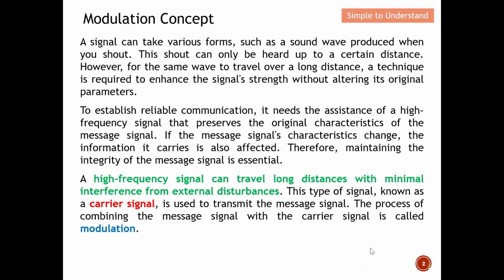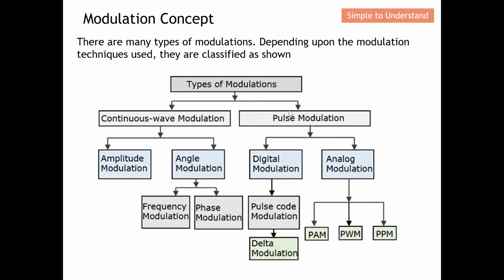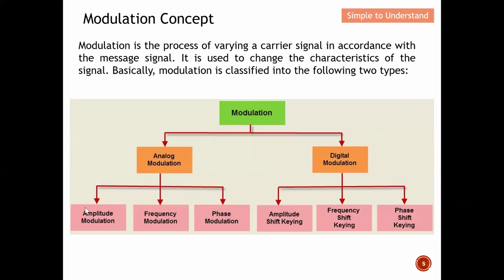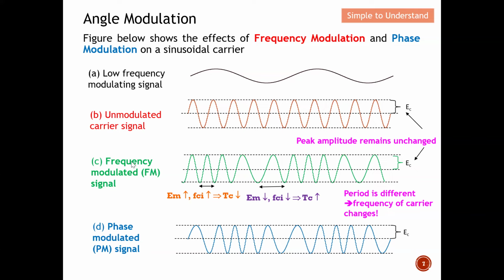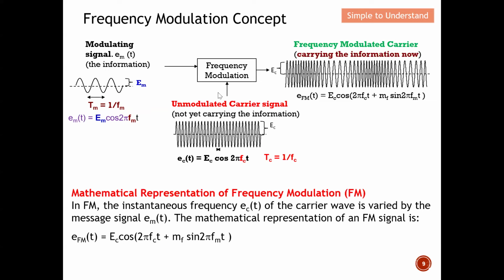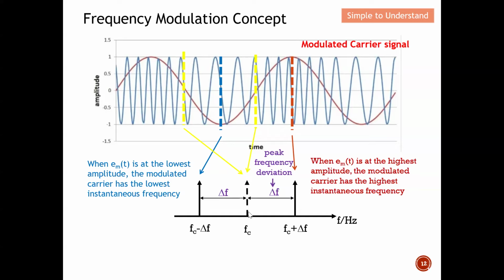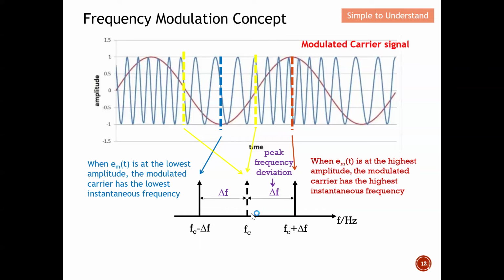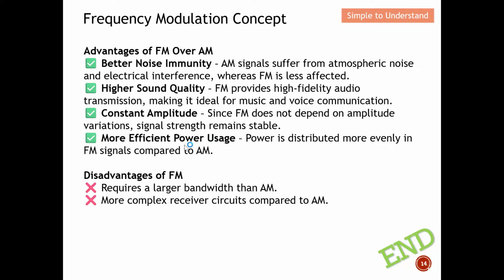Freq Modulation #1. How Intelligence Becomes an FM Signal | Baseband to Carrier Explained Visually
Frequency Modulation playlist. Watch these video to understand more on Frequency Modulation.

Frequency Modulation Concept & How Carrier Freq "Carries" the Modulating Signal.
FM Part 1. Freq Modulation, FM Radio: How Carrier Freq Carry Your Music (Modulating Signal).
Freq Modulation #1. Explanation with Baseband (Modulating & Intelligent), Carrier & FM Signals.
Freq Modulation #1. How Intelligence (Modulating) is Encoded into Carrier to Form Freq Mod Signal.
Freq Modulation #1. How Intelligence / Baseband is Encoded into a Carrier Wave to Form an FM Signal.

A signal can take various forms, such as a sound wave produced when you shout. This shout can only be heard up to a certain distance. However, for the same wave to travel over a long distance, a technique is required to enhance the signal's strength without altering its original parameters.

To establish reliable communication, it needs the assistance of a high-frequency signal that preserves the original characteristics of the message signal. If the message signal's characteristics change, the information it carries is also affected. Therefore, maintaining the integrity of the message signal is essential.

A high-frequency signal can travel long distances with minimal interference from external disturbances. This type of signal, known as a carrier signal, is used to transmit the message signal. The process of combining the message signal with the carrier signal is called modulation.

Continuous-Wave Modulation
In continuous-wave modulation, a high-frequency sine wave is used as a carrier wave. This is further divided into amplitude & angle modulation.

Pulse Modulation
In pulse modulation, a periodic sequence of rectangular pulses is used as a carrier. This is further divided into analog and digital modulation.
In analog modulation, if the 1) amplitude, 2) duration or 3) position of a pulse varies according to the instantaneous values of the baseband modulating signal, the technique is called 1) Pulse Amplitude Modulation (PAM), 2) Pulse Duration/Width Modulation (PDM/PWM), or 3) Pulse Position Modulation (PPM).
In digital modulation, the modulation technique used is Pulse Code Modulation (PCM), where the analog signal is converted into a digital form consisting of 1s and 0s. Since the result is a coded pulse train, this technique is called PCM. PCM is further developed into Delta Modulation (DM). PCM is a technique that converts analog signals into digital form.

Modulation is the process of varying a carrier signal in accordance with the message signal. It is used to change the characteristics of the signal. Basically, modulation is classified into the following two types:

There are 2 types of Angle modulation: 1) Frequency Modulation (FM) and 2) Phase Modulation (PM).

In FM, the frequency of the carrier signal changes according to the modulating signal. The peak amplitude, Ec of the carrier remains unchanged.

In PM, the phase angle of the carrier signal changes according to the modulating signal. The peak amplitude, Ec of the carrier remains unchanged.

Both FM and PM are collectively referred to as Angle modulation as the peak amplitude of the carrier signal is fixed but the frequency or phase angle changes respectively with the modulating signal.

Frequency Modulation (FM) is a method of encoding information in a carrier wave by varying its frequency while keeping its amplitude constant. This is widely used in  FM radio broadcasting, telecommunications, and signal processing.

Key Features of FM:
Frequency Variation: The frequency of the carrier wave changes based on the amplitude of the modulating signal (such as audio or data).

Amplitude Consistency: Unlike Amplitude Modulation (AM), FM keeps the carrier wave's amplitude unchanged, reducing noise and improving signal clarity.

Bandwidth Usage: FM typically requires more bandwidth than AM but provides better sound quality and resistance to interference.

Mathematical Representation of Frequency Modulation (FM)
In FM, the instantaneous frequency ec(t) of the carrier wave is varied by the message signal em(t). The mathematical representation of an FM signal is:

How FM Works:
The frequency of the carrier wave changes in accordance with the input signal (such as audio or data).
A higher input signal increases the frequency deviation.
A lower input signal decreases the frequency deviation.
The amplitude remains unchanged, making FM more resistant to noise and interference than Amplitude Modulation (AM).